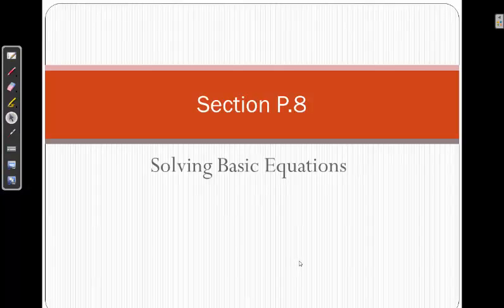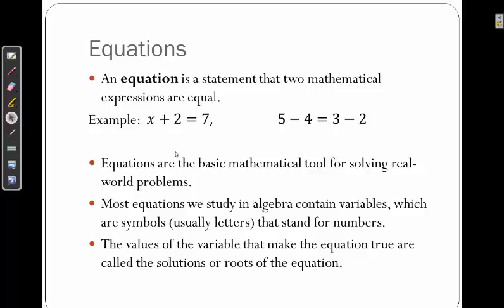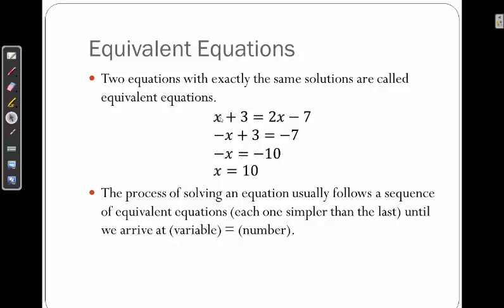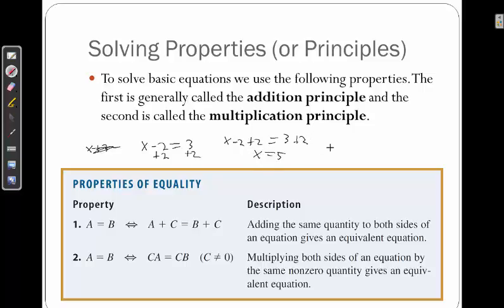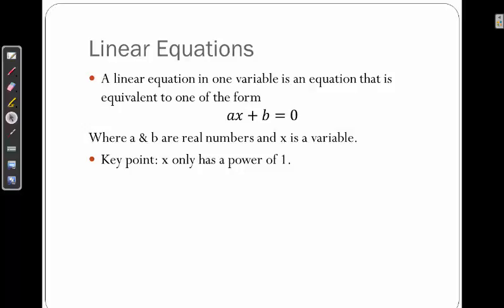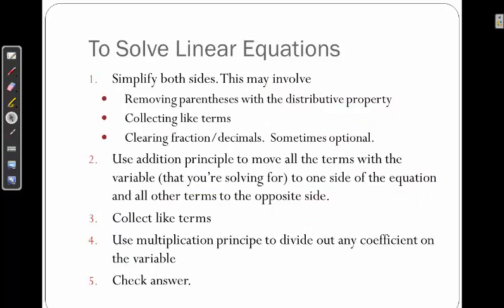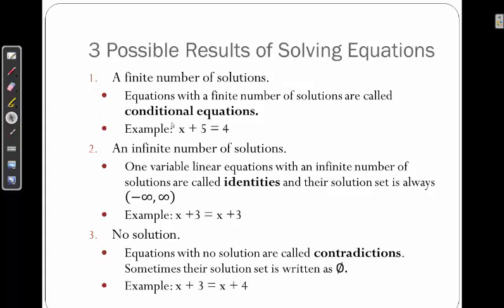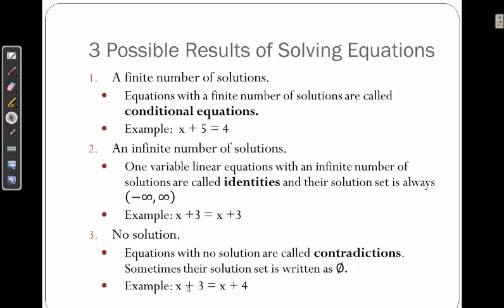Section P 8 Pt 1 Lecture